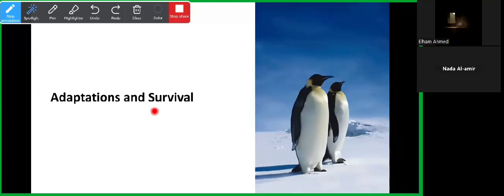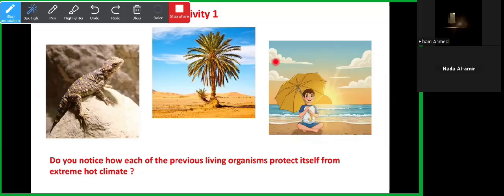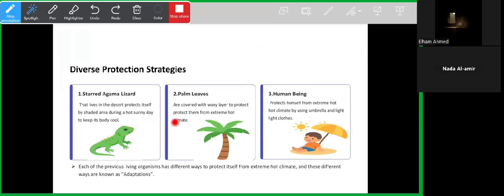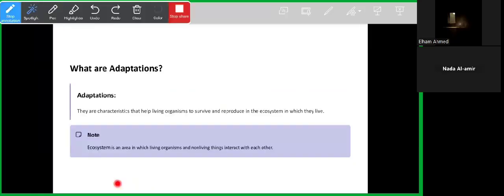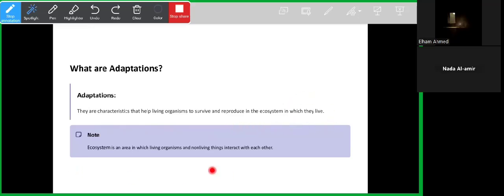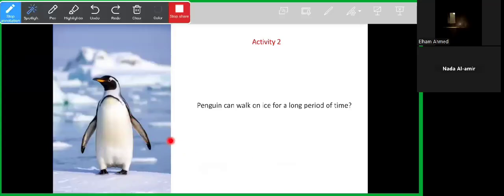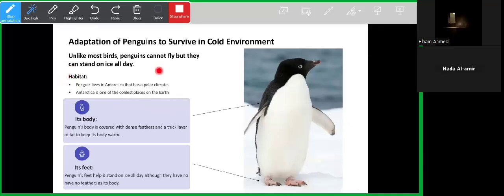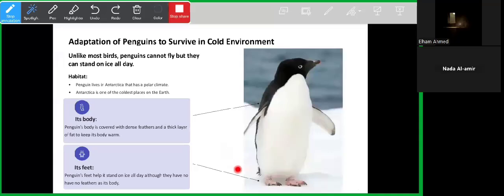شرح مادة ساينس